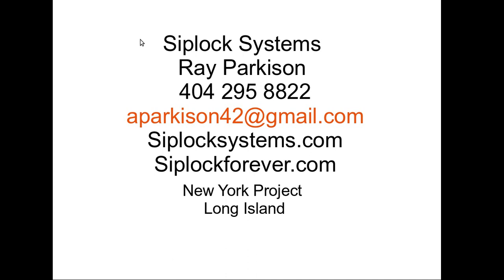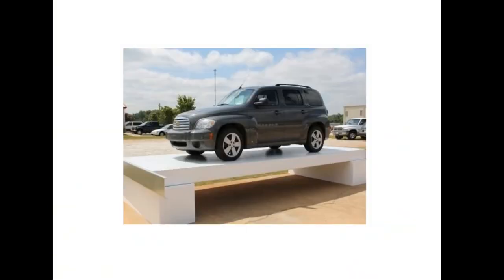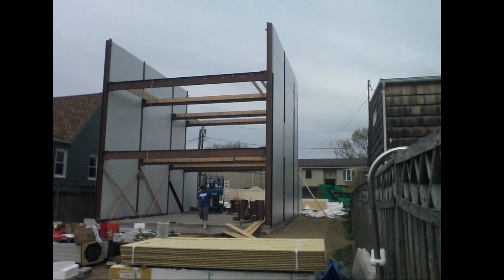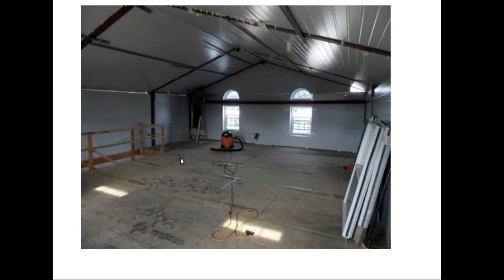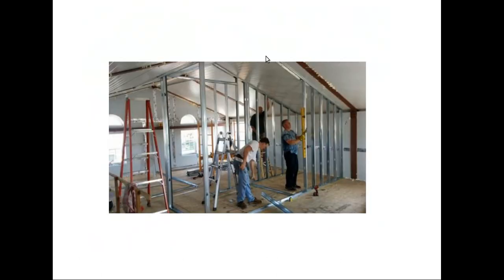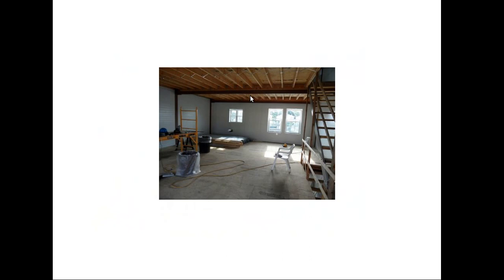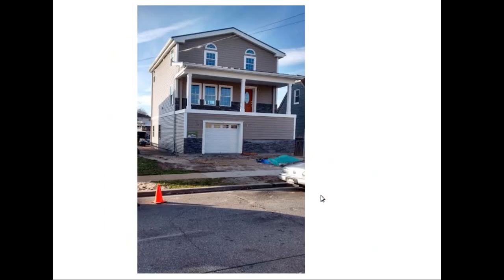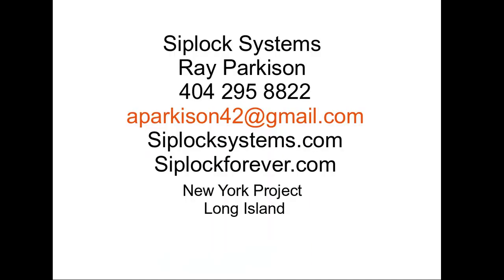Sip Panel Siplock Systems 706 498 2742 ,structural insulated panel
Steel Sips ,Metal Sips, Steel beams ,multistory Sips ,passive house,structural insulated panel
Dwell , timber frame,sip,leed,passiv,energy, solar